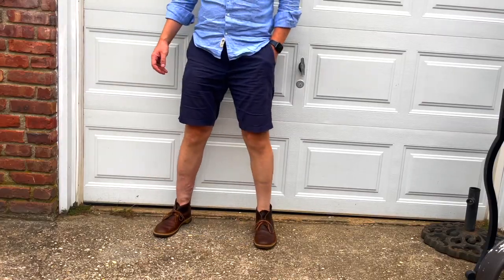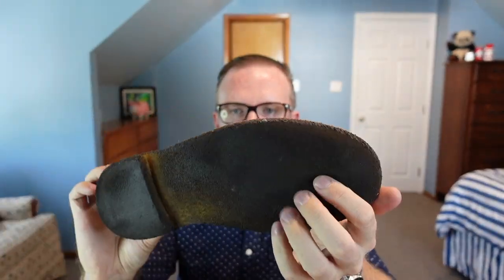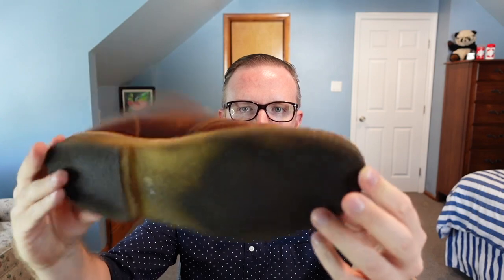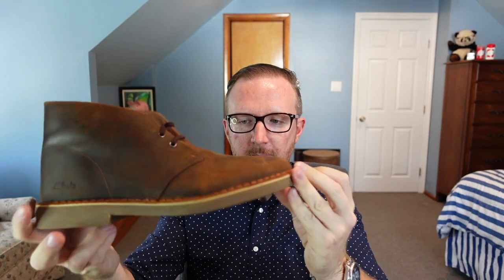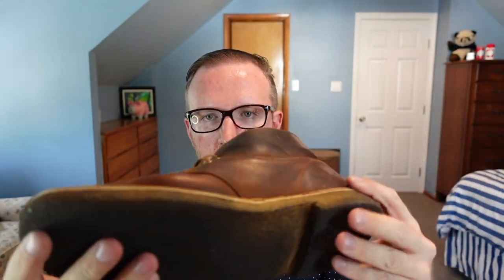Desert Boot 2.0 Overview, Compared To The Original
We take a look at the new desert boot 2.0 and compare it to the original desert boot.
Desert Boot
Desert Boot 2